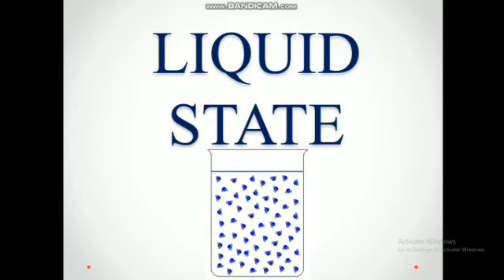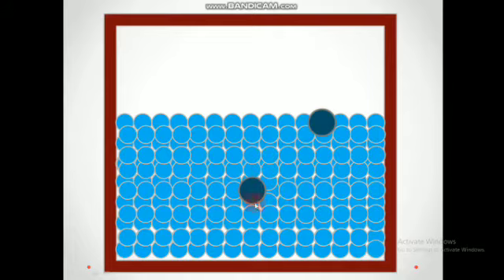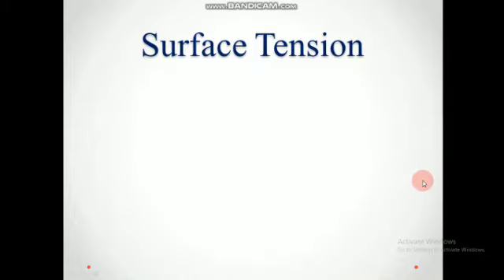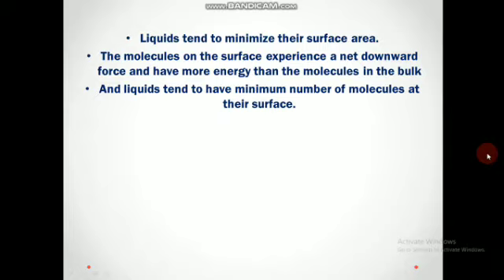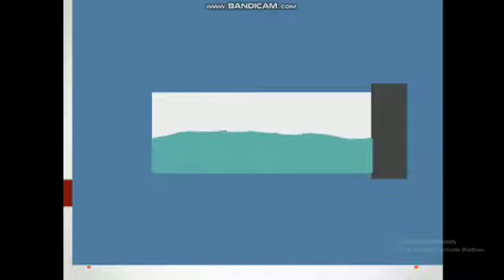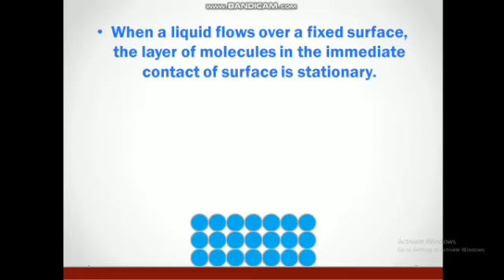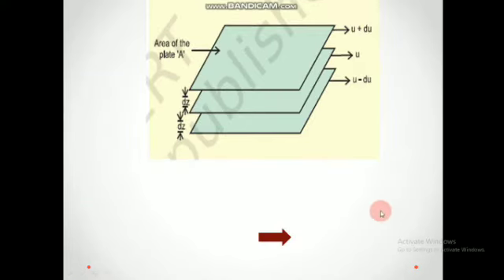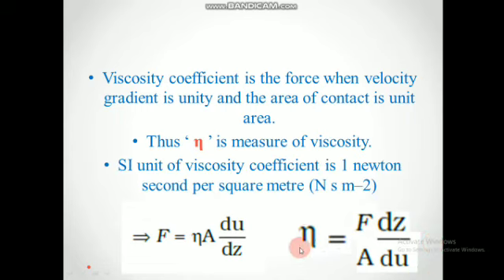States Of Matter part 13